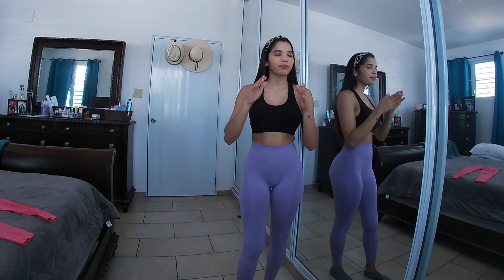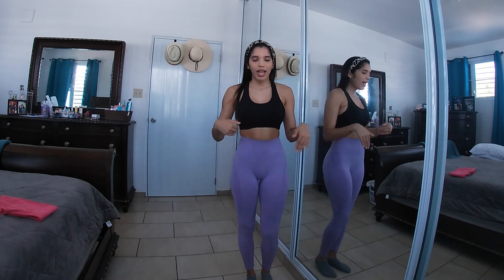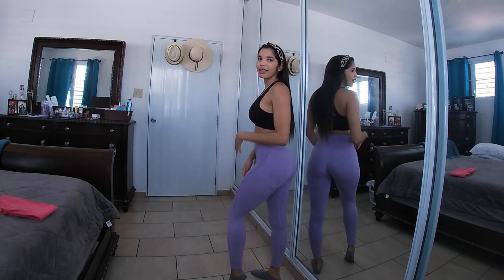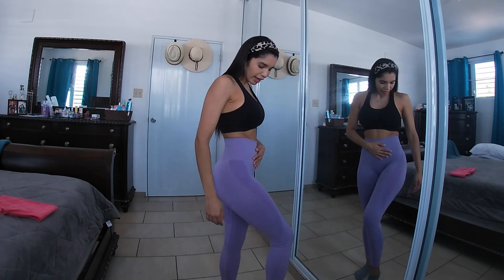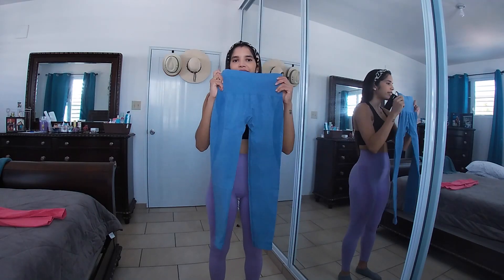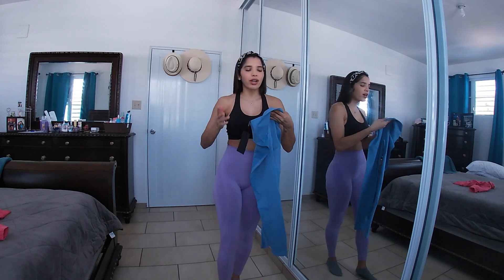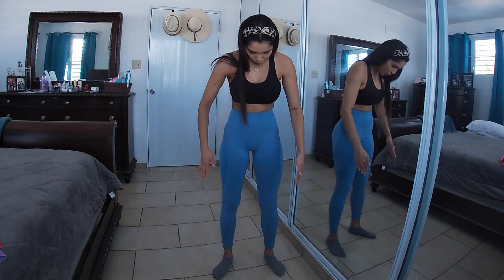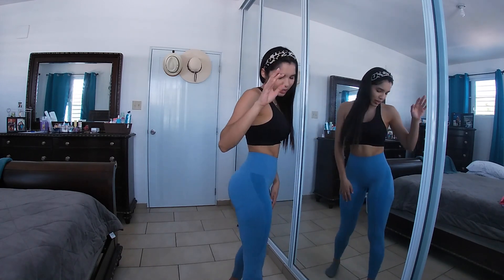NVGTN | PREORDER? Worth the wait?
Hello ✨
Here’s a nvgtn try on haul + review of their last launch 🤍 I also talked about my experience in shopping and my experience with the preorder!

Hope you enjoyed the video, please give a THUMBS UP 👍🏼 if you liked it!

MEASURMENTS:

Bust: 34 inch.
Waist: 25 inch.
Hips: 29.5 inch.
Glutes: 35 inch.

- Extra Small on Bottoms
- Small on Tops / Sports Bras